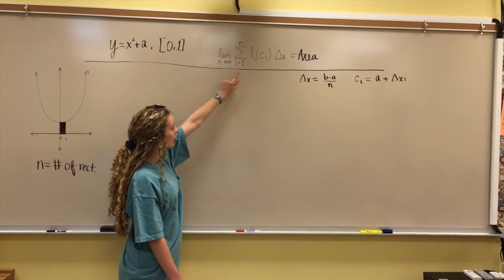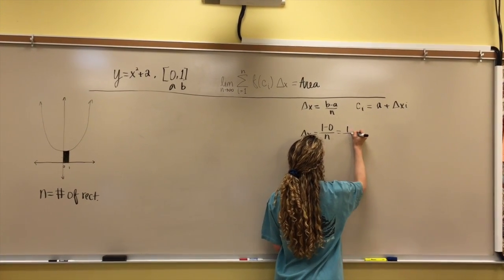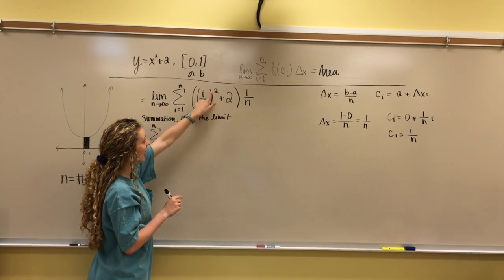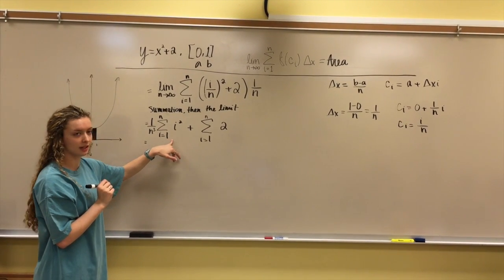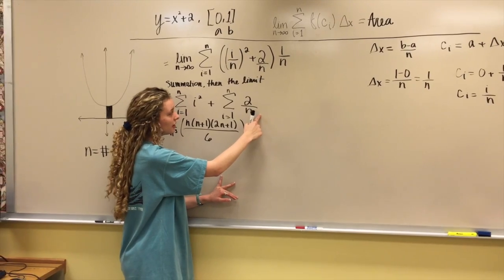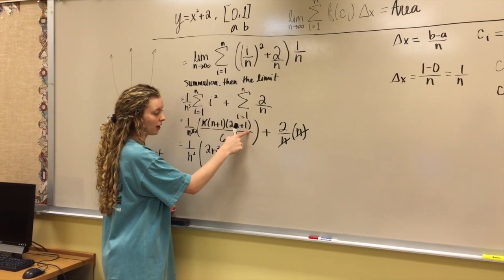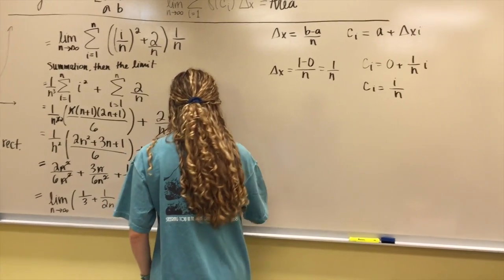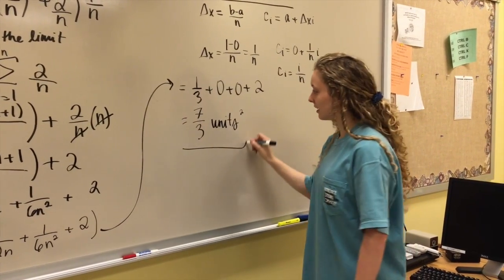Calculus Project: Calc-odile Hunter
A truly fascinating nature discovery

Made by Simon Schappe, Zachary Tiesing, Samuel Mosher, and Hannah Jo Forbes.